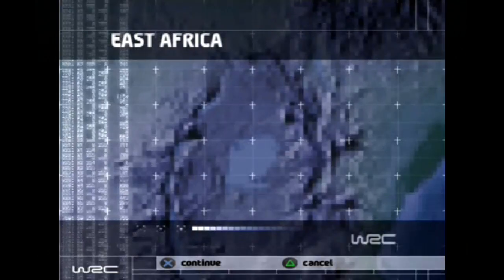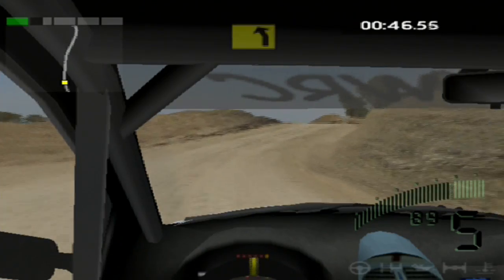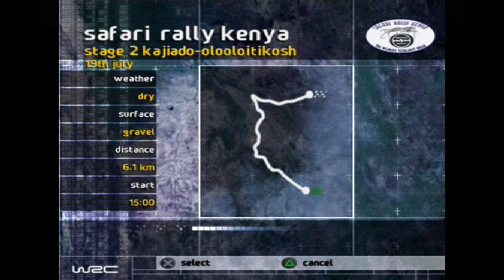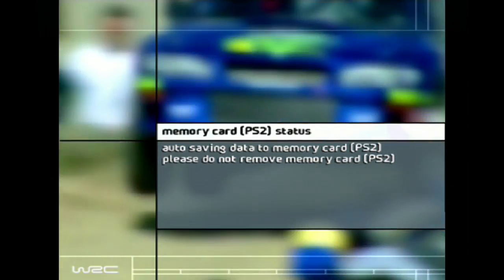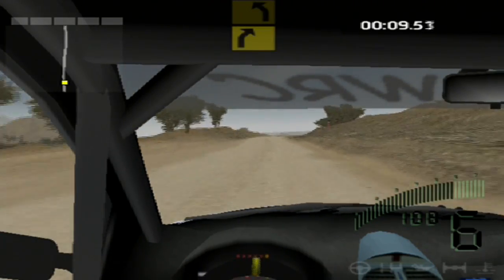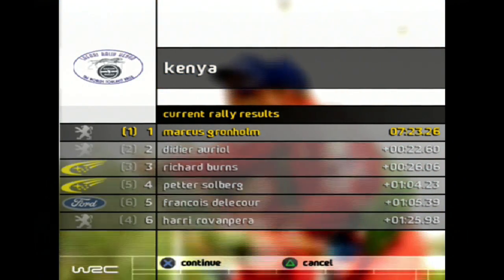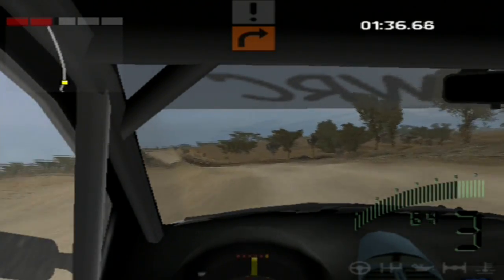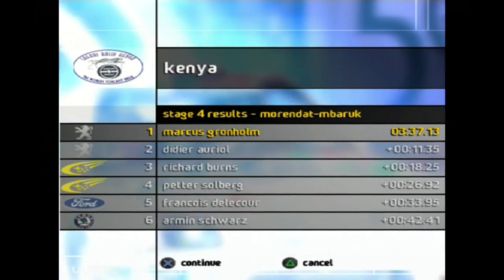World Rally Championship (Part 8) - Peugeot Pride - Ryno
Safari Rally Kenya